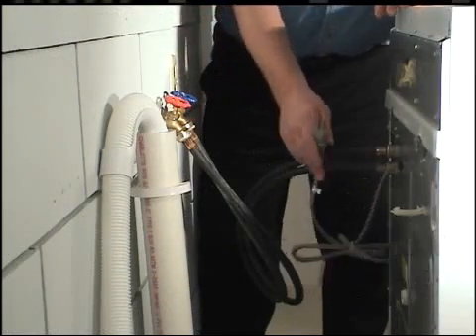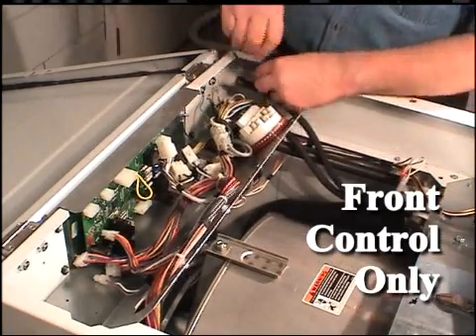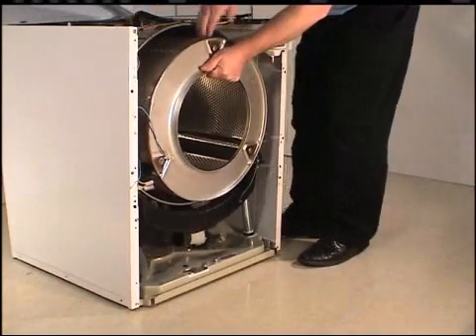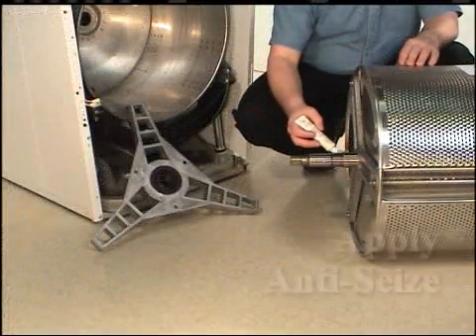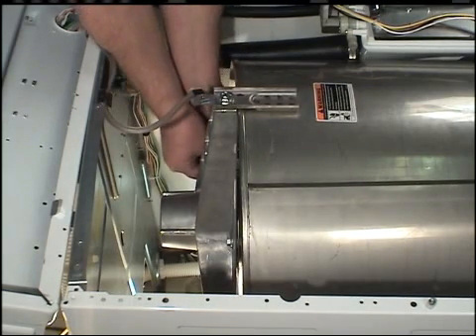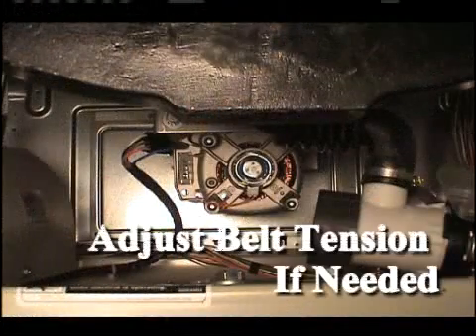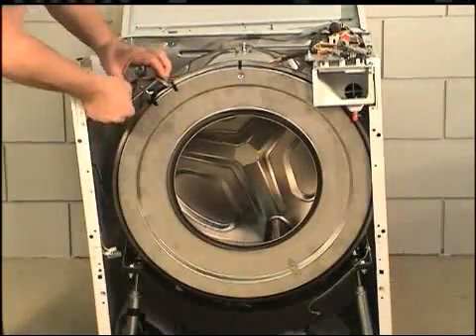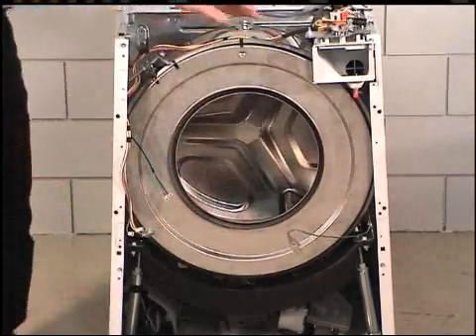05 Bearing Housing Repl